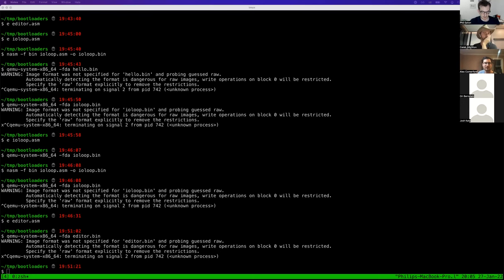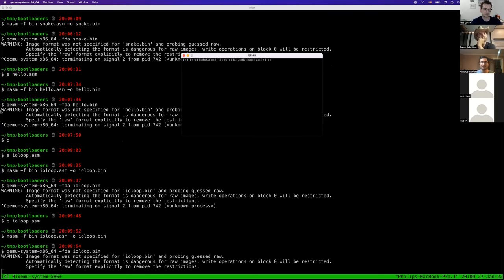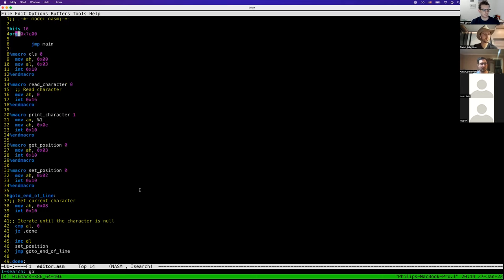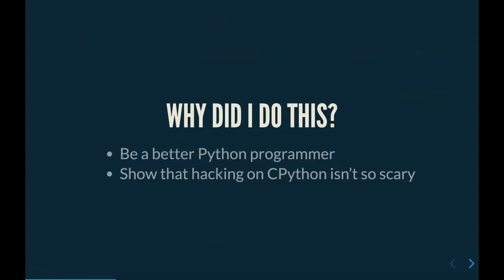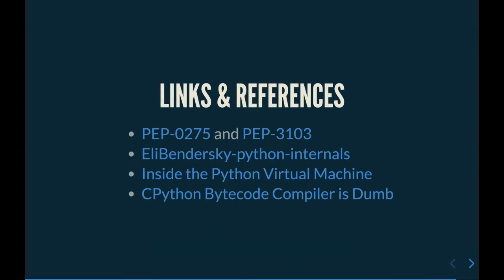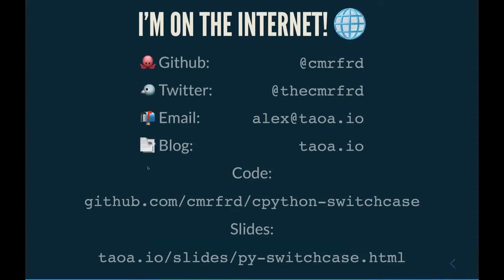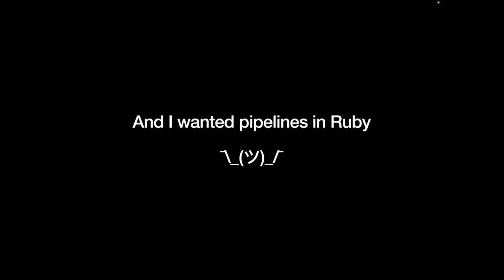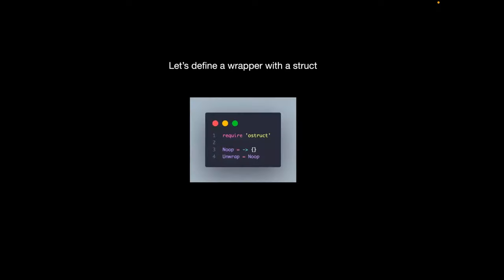Bootloader basics, Extending CPython, Bastadardizing Ruby's Bitwise OR | Hacker Nights January 2022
Hacker Nights by Multiprocess Labs | January 2022

Speakers
Bootloader basics by Phil Eaton

Extending CPython to support switch-case by Alex Comerford

Bastardizing Ruby's Bitwise OR by Caleb Albritton